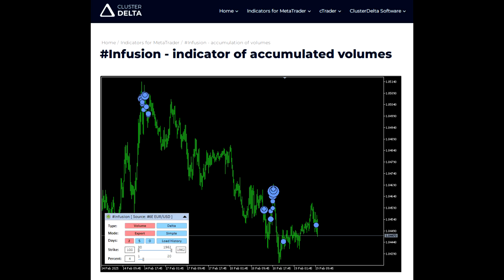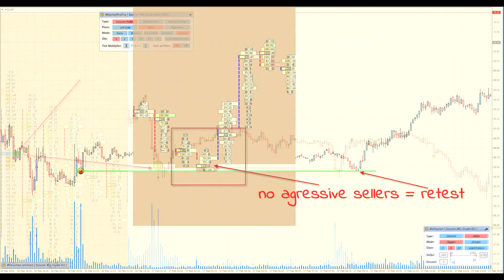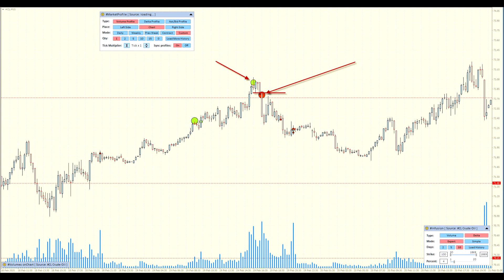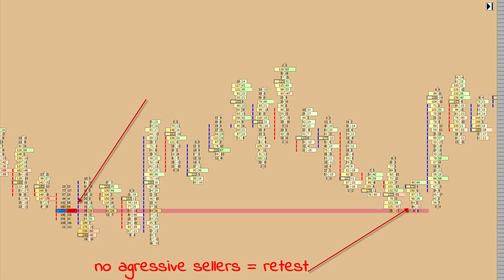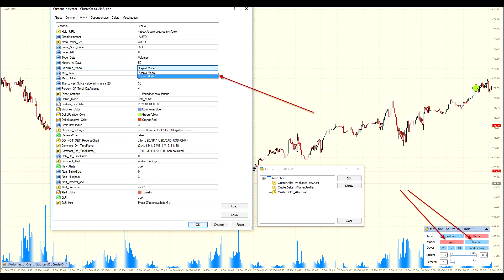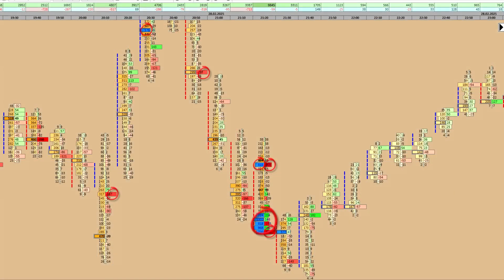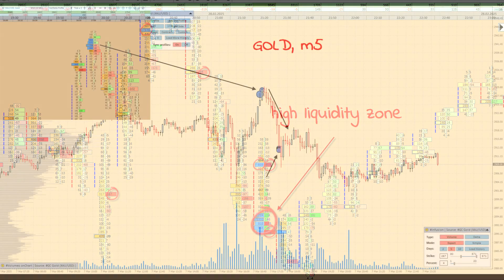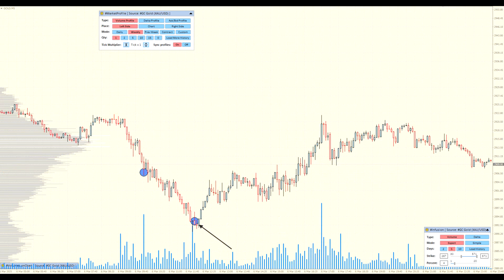ClusterDelta Infusion - indicator of accumulated volumes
The Infusion indicator is not only an indicator, but already a kind of self-adapting analytical module for searching for large volumes.